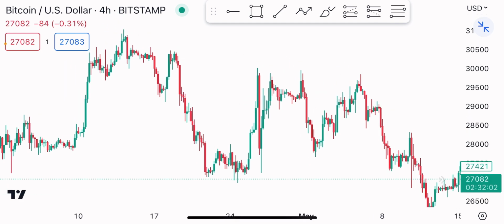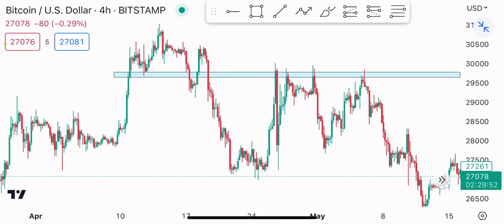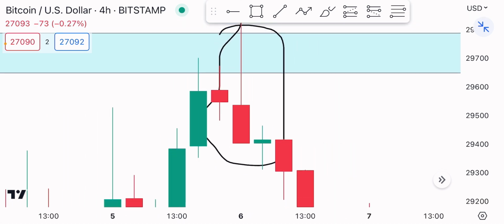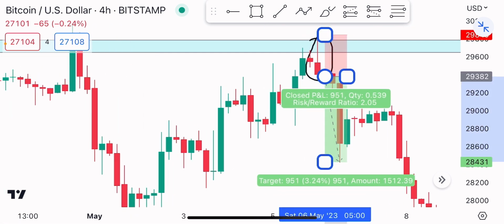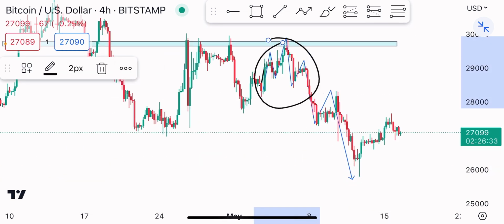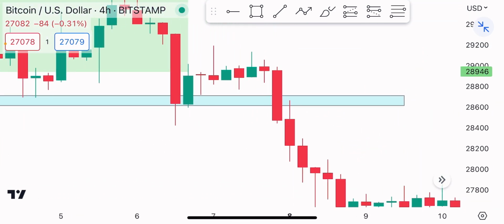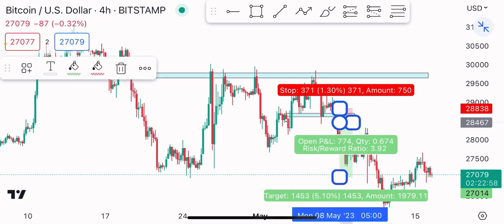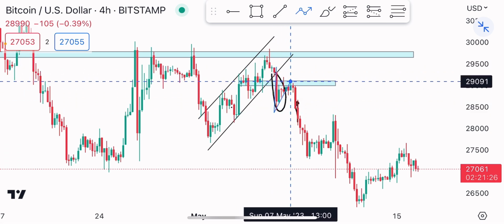DO THIS AND MAKE MONEY DAILY TRADING ANY MARKET💯🤑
Do this things daily and make money trading any market
Forex, crypto, synthetic indices, stock
Most profitable market approach🤑🤑